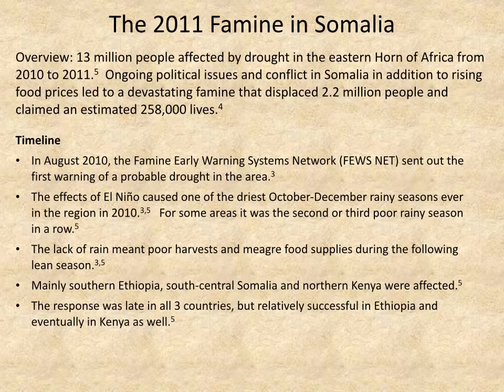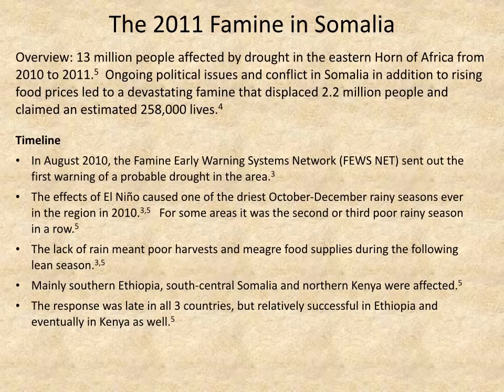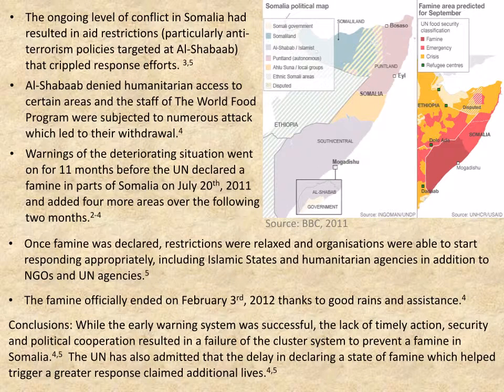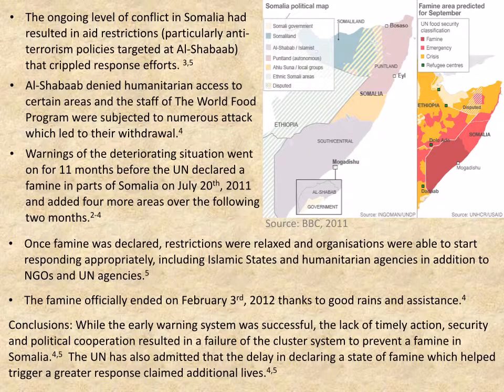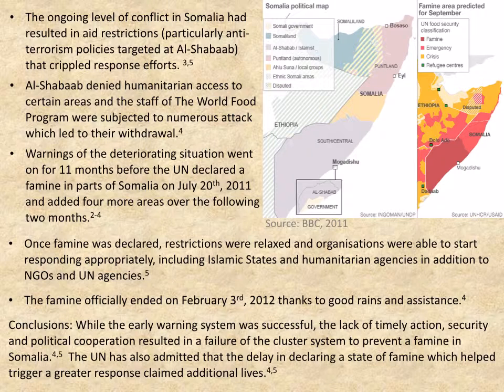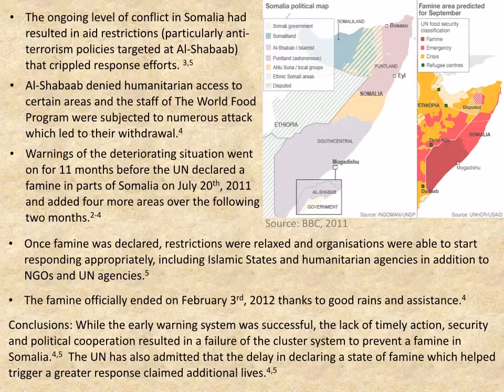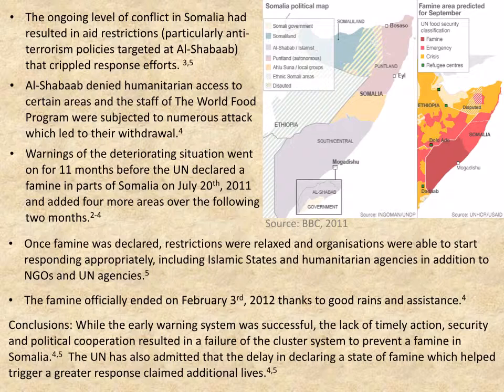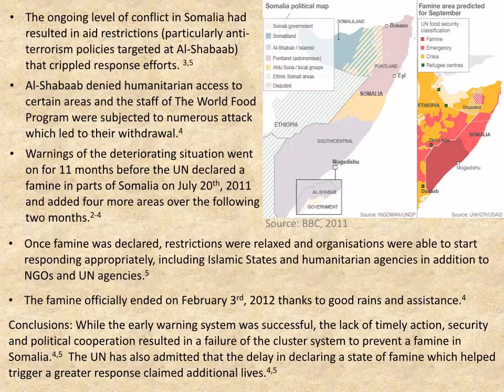The 2011 famine in Somalia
Amendments: the famine affected 3.2 million people, claimed an estimated 258,000 lives and displaced 417,000, not 2.2 million.